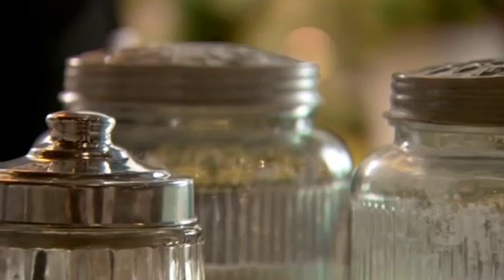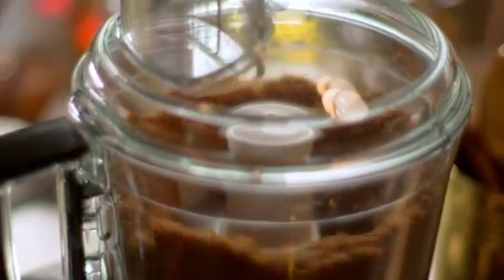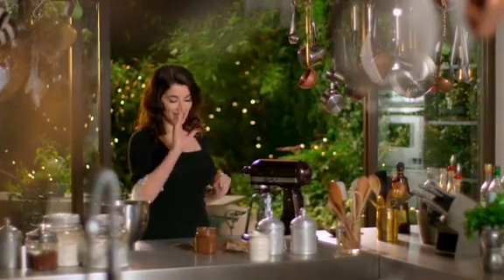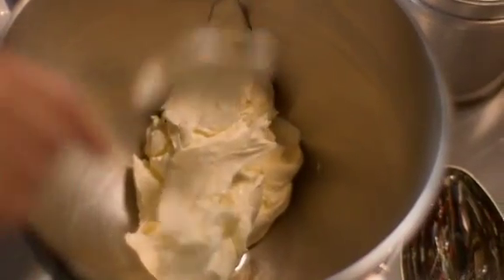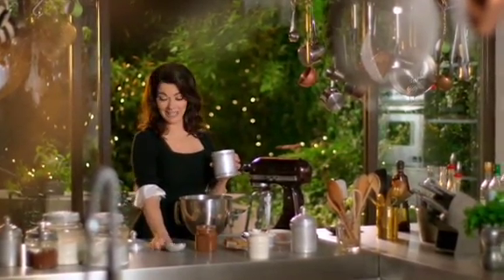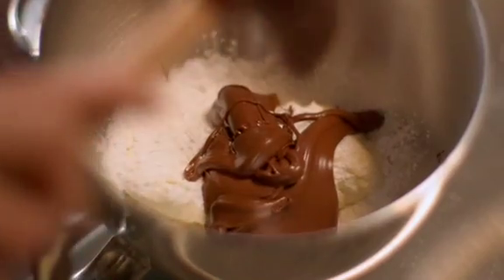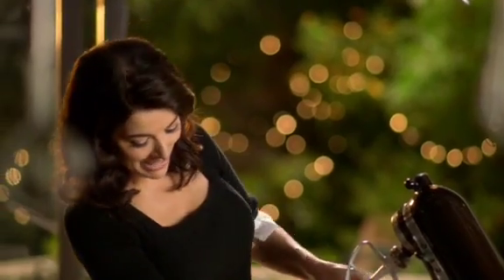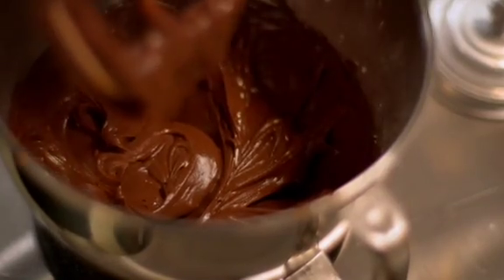Nigellissima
The essence of Italian food, like Nigella Lawson's style of cooking, is simplicity and informality. In her new six-part series, Nigellissima, she shows how easy it is to bring the spirit of Italy into the kitchen and onto the plate using ingredients available in any supermarket. With her passion for Italy and Italian cooking -- she lived and worked in Florence before reading Italian at Oxford University -- Nigella's mouthwatering dishes have their roots in tradition but take us into fresh territory; light of touch but bursting full of taste. While Nigellissima is true to the spirit of Italian cooking, the recipes are always quick and easy, designed to elevate everyday eating into no-fuss feasts for those days when supper needs to be on the table pronto. This release also features a Christmas special, bringing a truly Italian festive feast to the table, with big fresh flavours and a sumptuous spread, as only Nigella can provide. As seen on ABC1.